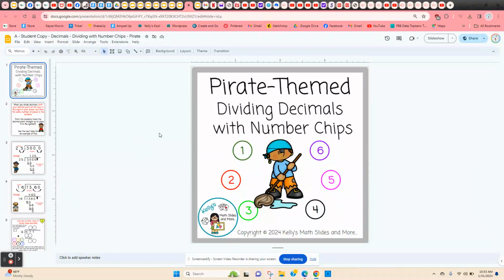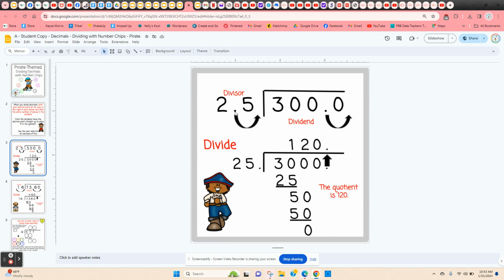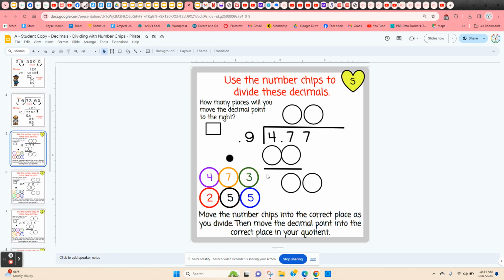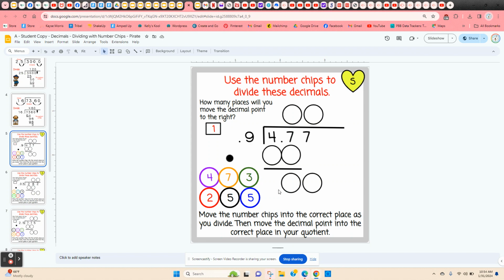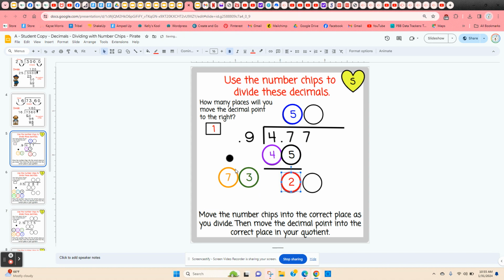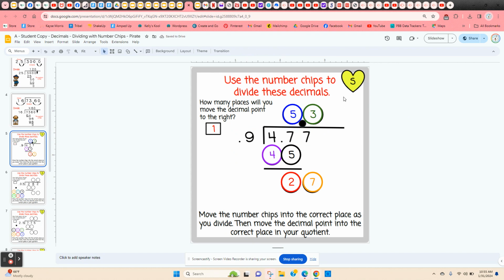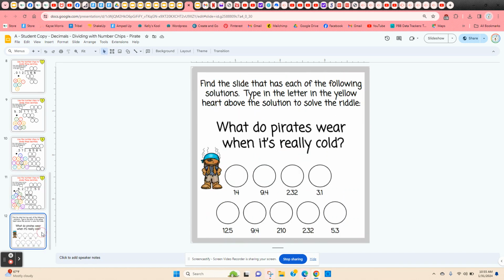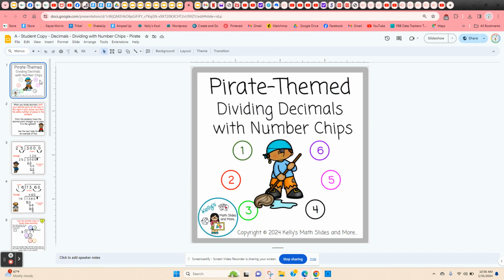Pirate-Themed Dividing Decimals by Decimals